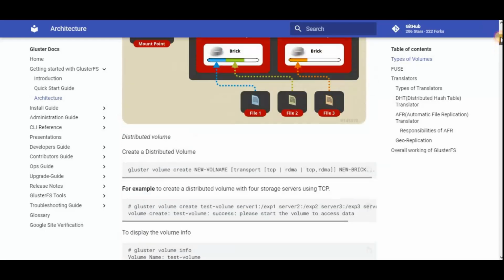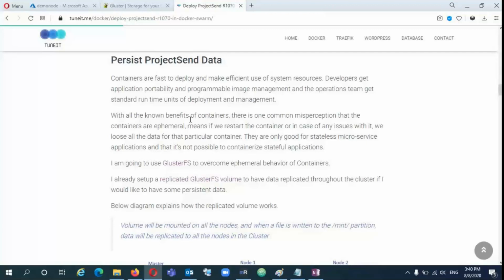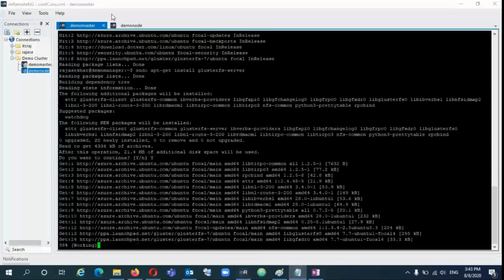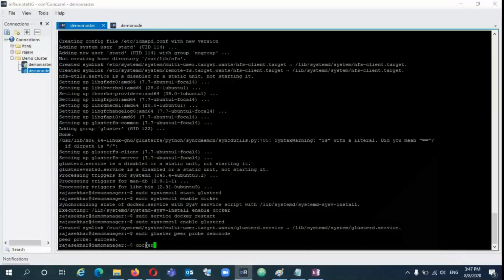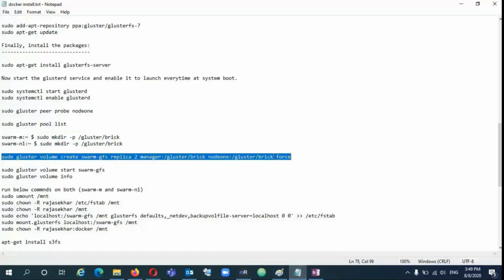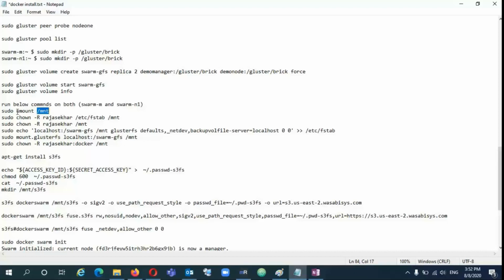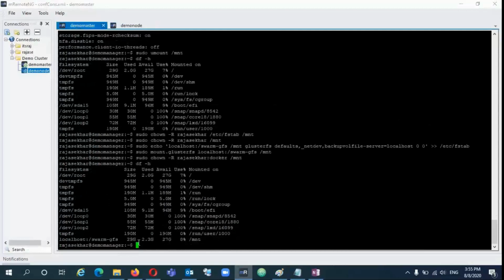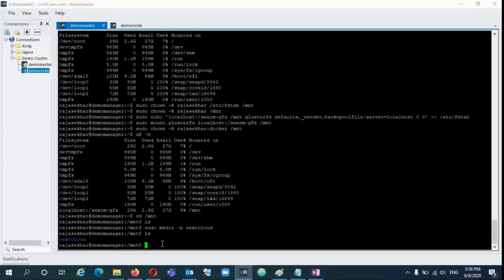Install GlusterFS as Replicated Storage Volume in Docker Swarm Cluster - Part 2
This is Part - 2 in Setup Docker Swarm Cluster on Ubuntu 20.04 with GlusterFS as Replicated Storage series.

Please find the link below for first part.

Deploy Traefik v2.0 in Docker Swarm as a reverse proxy

In this video, I will install GlusterFS as replicated storage server for applications high availability on our Docker Swarm Cluster.

Please go through the links below to get an overview of GlusterFS

I will be creating Replicated Glusterfs Volume in our Docker Swarm Cluster. Please find the steps below to proceed further. Run the below commands on manager as well as worker nodes.

Add the community GlusterFS PPA
sudo add-apt-repository ppa:gluster/glusterfs-7

Finally, Install GlusterFS
sudo apt-get install glusterfs-server

Start the glusterd service and enable it to launch every time at system boot
sudo systemctl start glusterd
sudo systemctl enable glusterd

Probe the worker node from manager node
sudo gluster peer probe nodeone

View GlusterFS pool list
sudo gluster pool list

Create glusterfs brick on manager and worker
sudo mkdir -p /gluster/brick

Create replicated glusterfs replicated volume
sudo gluster volume create swarm-gfs replica 2 manager:/gluster/brick nodeone:/gluster/brick force

Start the above created volume
sudo gluster volume start swarm-gfs

Check the volume
sudo gluster volume info

Now mount the replicated volume on /mnt
sudo umount /mnt
sudo chown -R USERNAME /etc/fstab /mnt
sudo chown -R USERNAME /mnt
sudo echo 'localhost:/swarm-gfs /mnt glusterfs defaults,_netdev,backupvolfile-server=localhost 0 0' -- /etc/fstab
sudo mount.glusterfs localhost:/swarm-gfs /mnt
sudo chown -R USERNAME:docker /mnt

Now we have configured GlusterFS as replicated storage volume in our Docker Swarm Cluster for application high availability.

In coming videos I will show you how to install Traefik as reverse proxy and load balancer in our cluster and proceed to install useful micro-services.